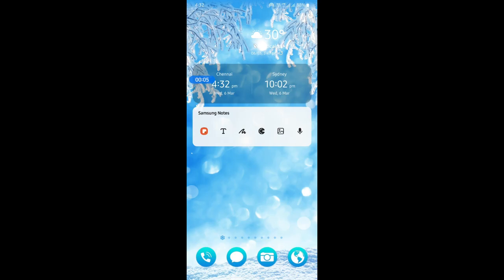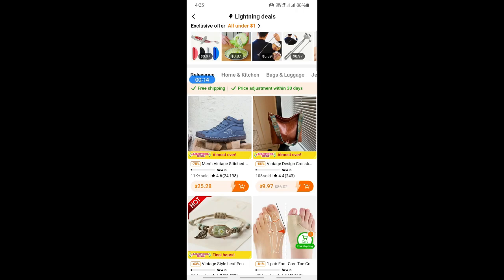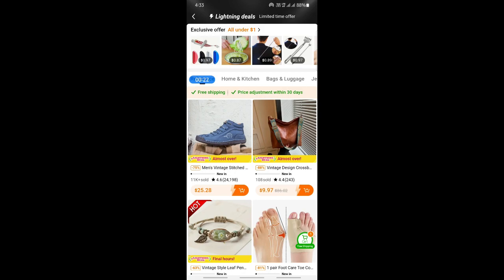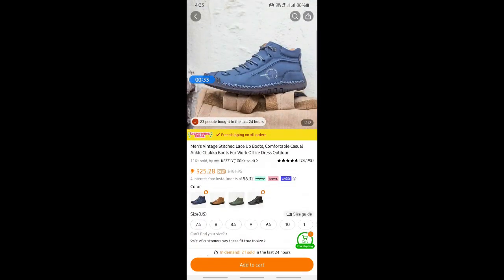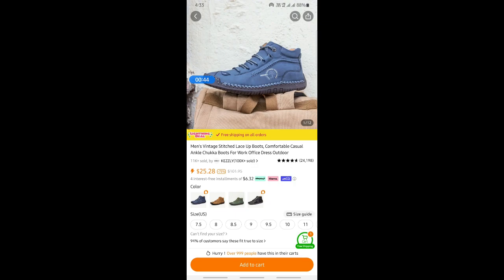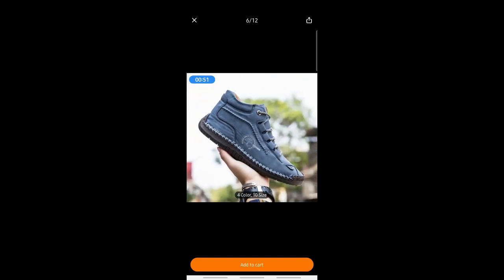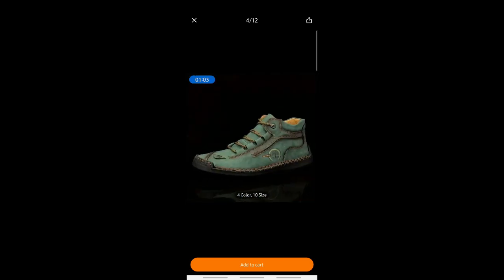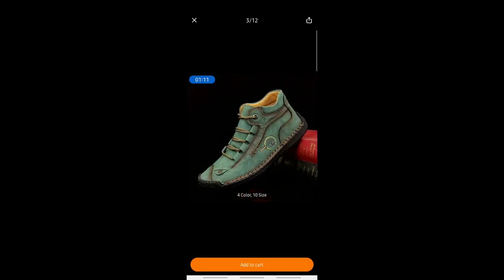How to see pictures on Temu (Best Method)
Learn the best method on how to see pictures on Temu in this video tutorial. Discover the easiest way to view images on Temu with this simple guide!